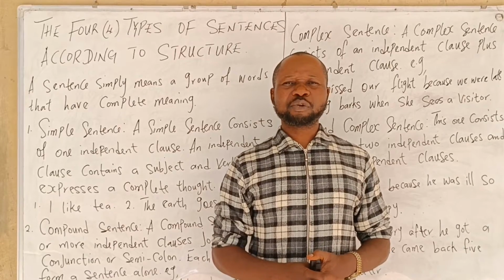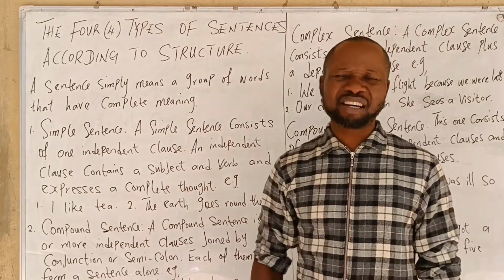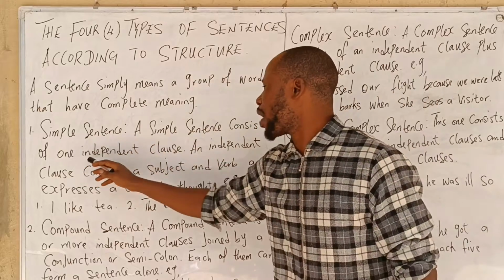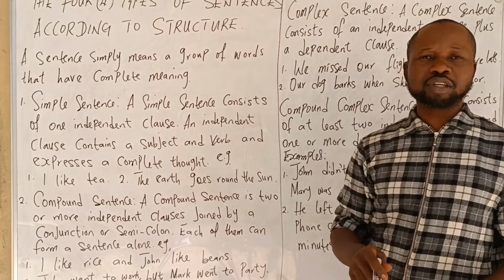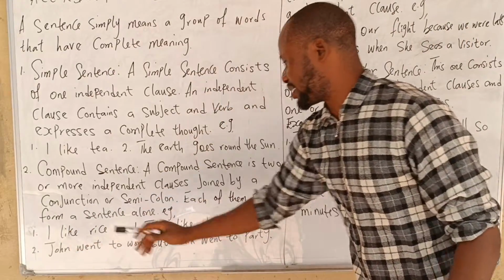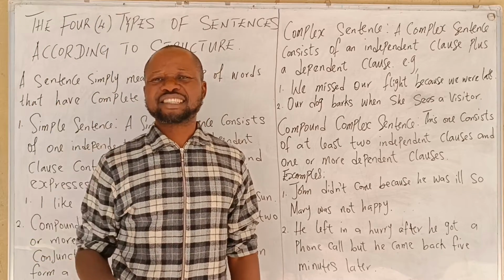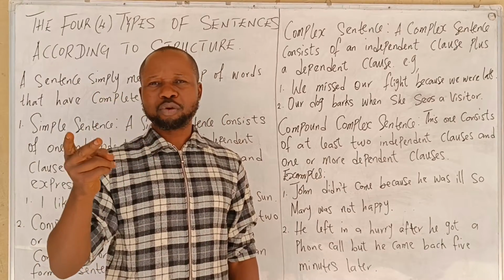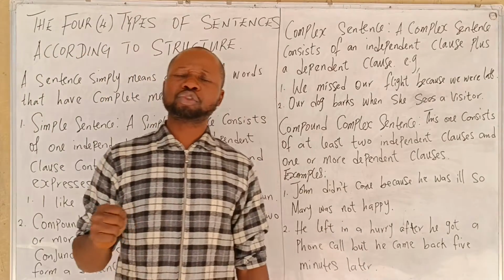THE 4 TYPES OF SENTENCE ACCORDING TO STRUCTURE ( types of sentences)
In this video, I'm going to show you the 4 types of sentences according to structure ( types of sentences). Simple sentences, compound sentences, complex sentences and compound.. These are the 4 simple sentence structures that can be found in English ( types of sentences).

If you're looking to improve your vocabulary and learn more about sentence structure, then you need to watch this video! By the end of this video, you'll know all about the 4 simple sentence structures, as well as the 4 compound sentence structures ( types of sentences). With this knowledge, you'll be able to improve your English skills and understand complex texts more easily!

When it comes to sentences in English language (types of sentences), one need to know exactly what each sentence stand for. It could be a simple sentence, compound sentence, complex sentence or a compound complex sentence.

In this video, I am going to show you what each of these sentence stands for and how to use them correctly.

Study with the English Master!